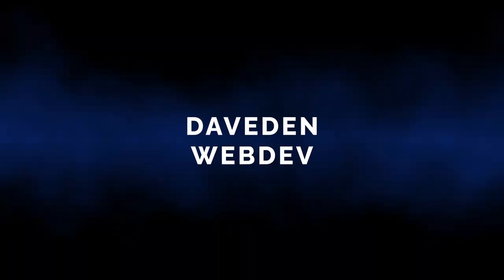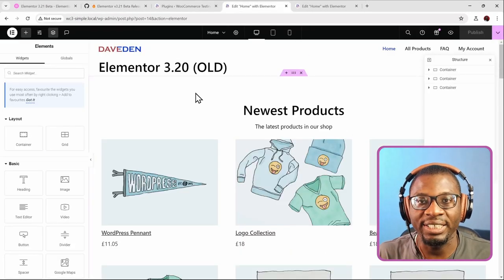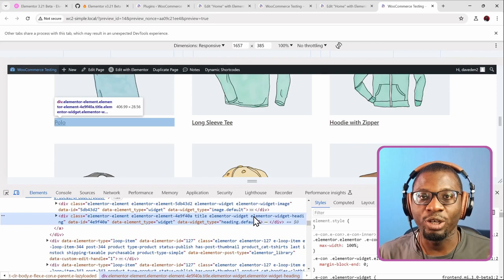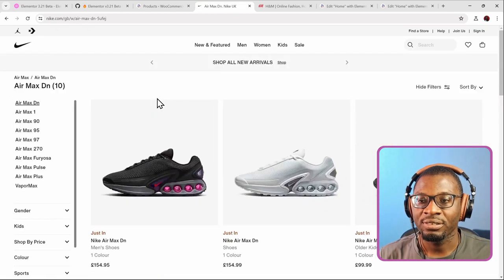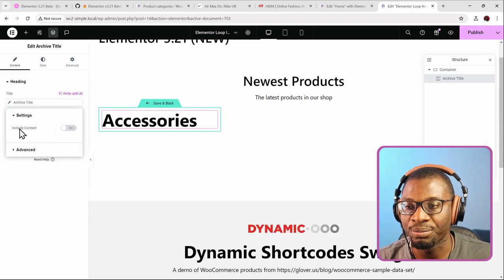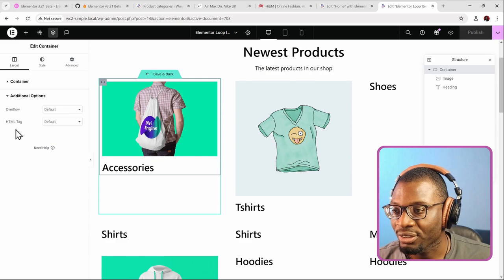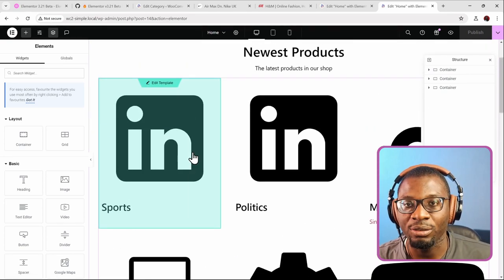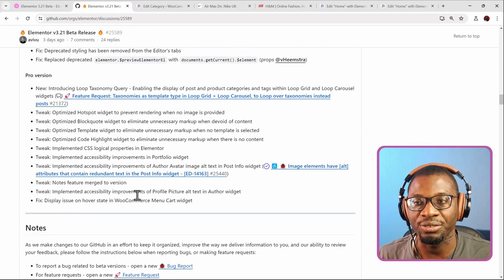What's New: Elementor 3.21 Beta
Here's what you can expect in Elementor 3.21. The highly requested Taxonomy Query for Loop Grid along with some performance improvements.